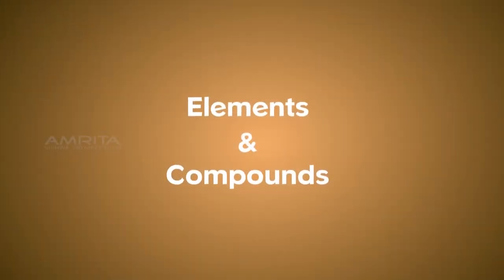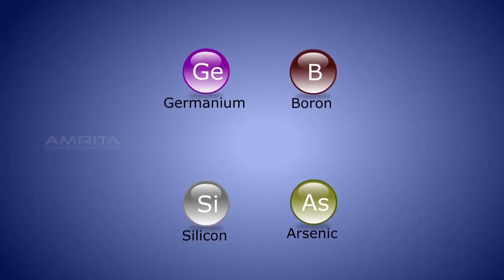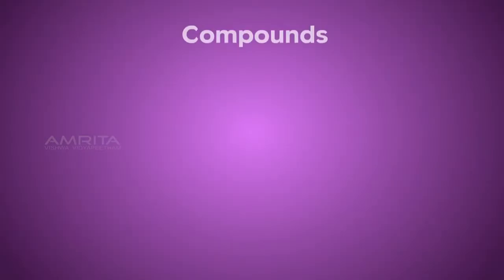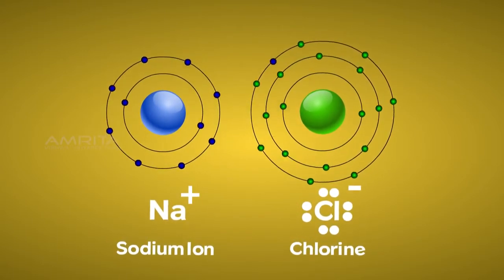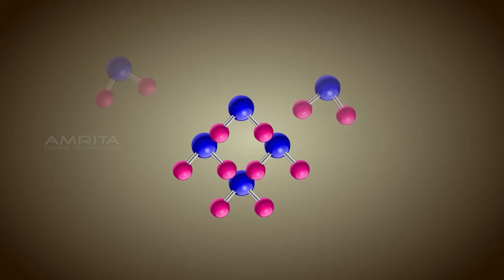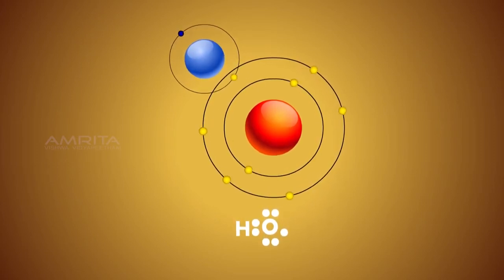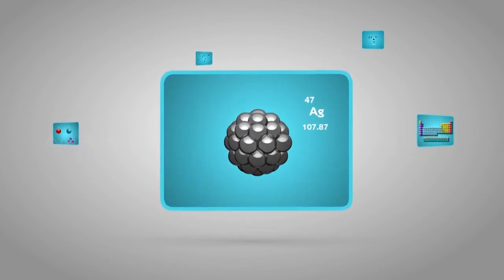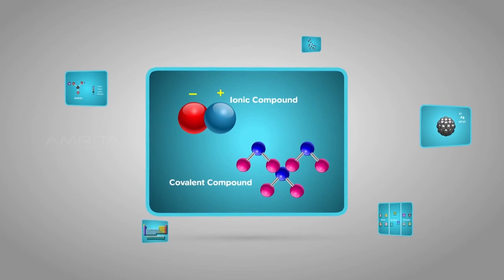Atoms and Molecules/Elements and Compounds Class 9 Tutorial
Dileepmyphysics/CBSE/Grade 9/Atoms and Molecules/Elements and Compounds